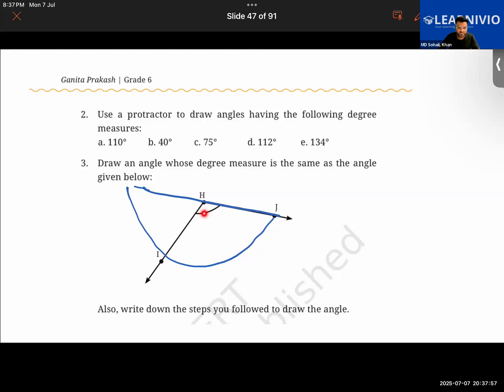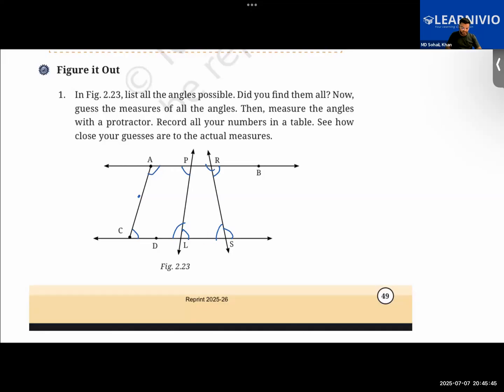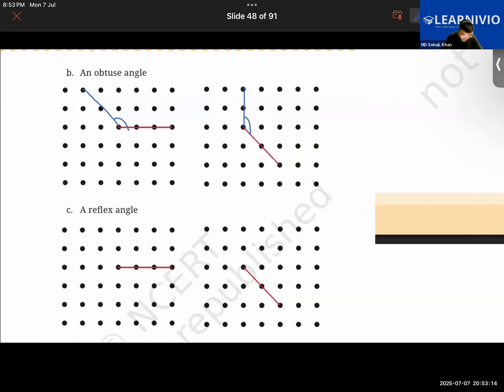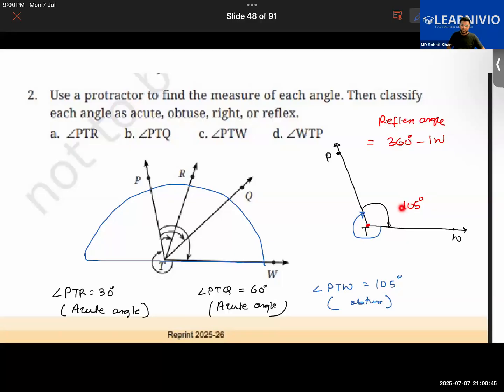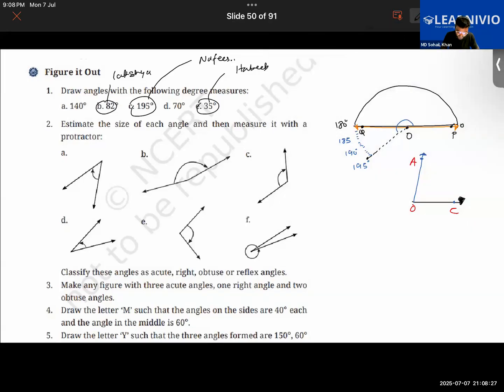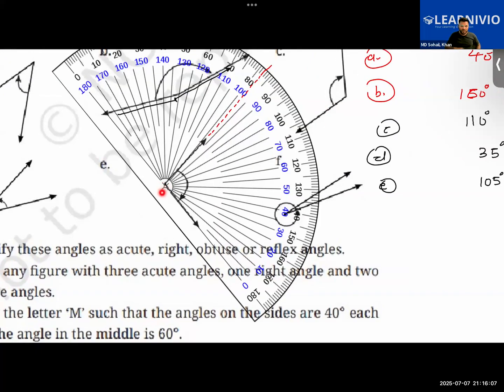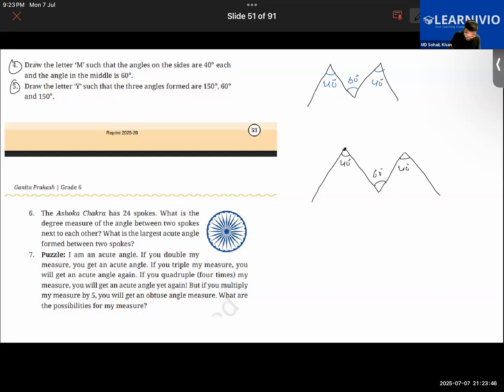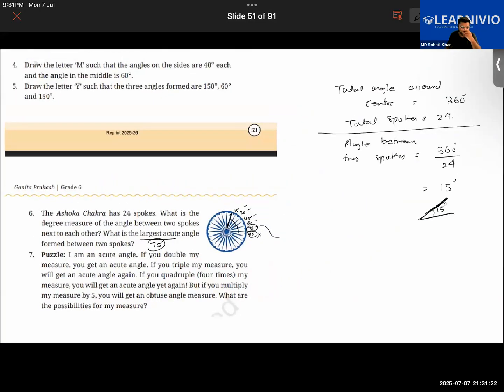Learnivio | Chapter : Lines and Angles | Lect 6th CBSE M1 07-07-2025